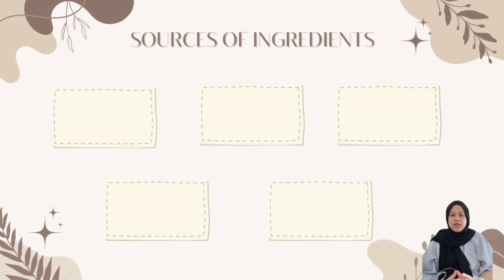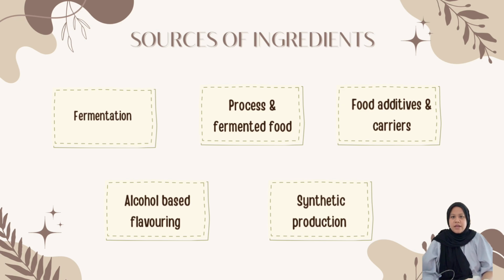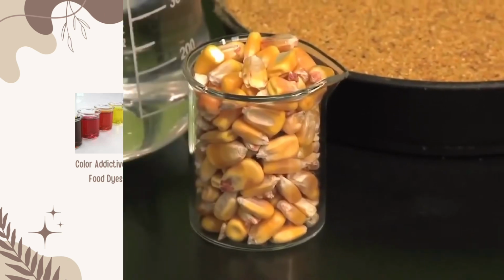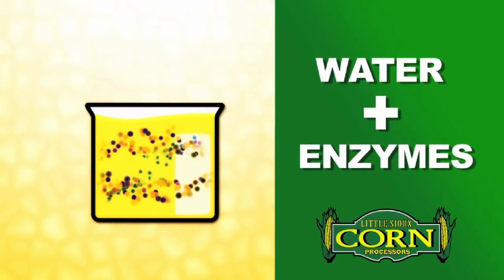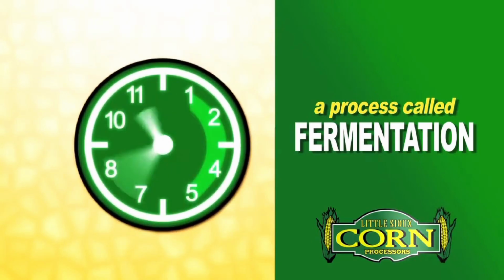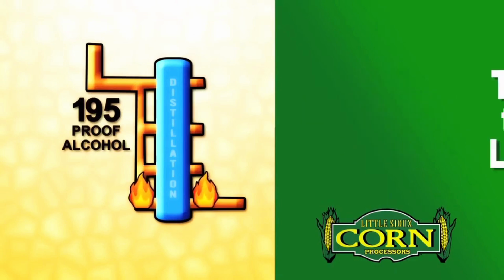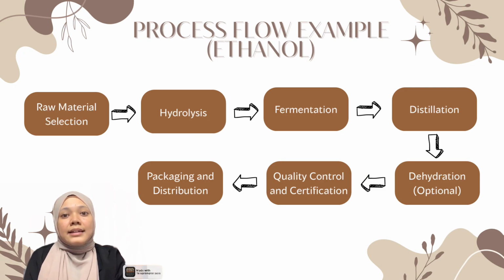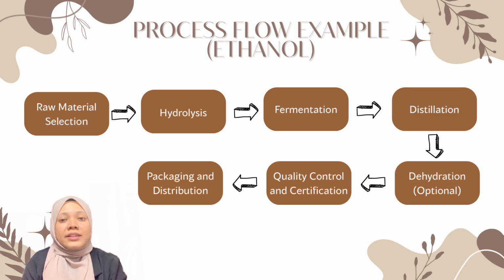CTU 501: Critical Ingredients in the Food Industry (ETHANOL)